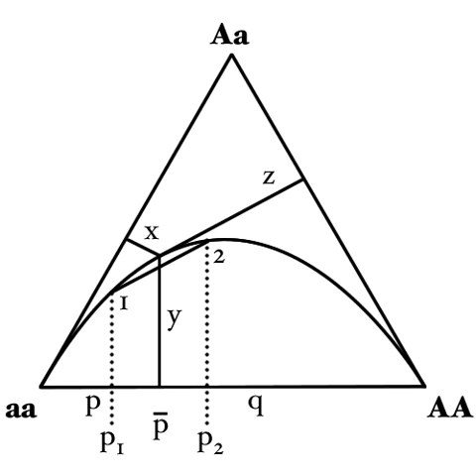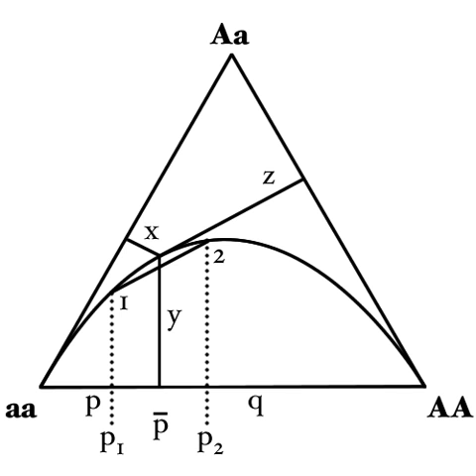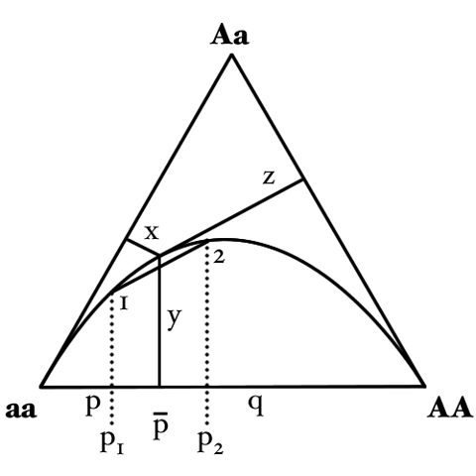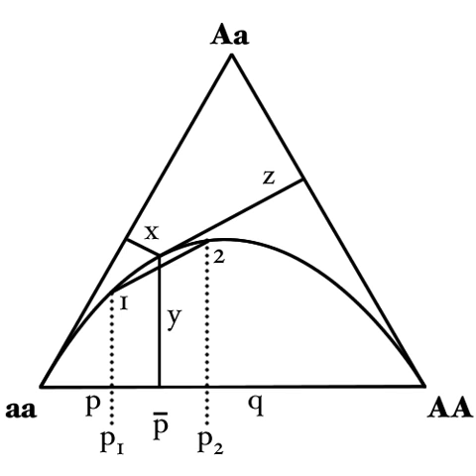Hardy–Weinberg principle | Wikipedia audio article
00:00:34 1 Derivation
00:00:49 2 Deviations from Hardy–Weinberg equilibrium
00:01:43 3 Sex linkage
00:02:12 4 Generalizations
00:02:58 4.1 Generalization for more than two alleles
00:04:33 4.2 Generalization for polyploidy
00:05:12 4.3 Complete generalization
00:07:18 5 Applications
00:12:34 5.1 Application to cases of complete dominance
00:15:03 6 Significance tests for deviation
00:15:43 6.2 Fisher's exact test (probability test)
00:16:25 7 Inbreeding coefficient
00:16:40 8 History
00:18:52 8.1 Derivation of Hardy's equations
00:19:51 8.2 Numerical example
00:21:45 9 Graphical representation
00:22:12 10 See also
00:23:26 11 References
00:24:17 12 Bibliography
00:29:30 13 External links
00:31:28 100, and p
00:32:12 Inbreeding coefficient
00:34:14 0, O  0, F
00:34:26 0, O
00:34:38 History
00:35:16 q
00:36:53 pr. And since q12
00:37:34 Derivation of Hardy's equations
00:45:16 Numerical example
00:49:26 Graphical representation
00:50:21 See also

- Socrates

SUMMARY
The Hardy–Weinberg principle, also known as the Hardy–Weinberg equilibrium, model, theorem, or law, states that allele and genotype frequencies in a population will remain constant from generation to generation in the absence of other evolutionary influences.  These influences include genetic drift, mate choice, assortative mating, natural selection, sexual selection, mutation, gene flow, meiotic drive, genetic hitchhiking, population bottleneck, founder effect and inbreeding.
In the simplest case of a single locus with two alleles denoted A and a with frequencies f(A) = p and f(a) = q, respectively, the expected genotype frequencies under random  mating are f(AA) = p2 for the AA homozygotes, f(aa) = q2 for the aa homozygotes, and f(Aa) = 2pq for the heterozygotes. In the absence of selection, mutation, genetic drift, or other forces, allele frequencies p and q are constant between generations, so equilibrium is reached.
The principle is named after G. H. Hardy and Wilhelm Weinberg, who first demonstrated it mathematically. Hardy's paper was focused on debunking the then-commonly held view that a dominant allele would automatically tend to increase in frequency; today, confusion between dominance and selection is less common. Today, tests for Hardy-Weinberg genotype frequencies are used primarily to test for population stratification and other forms of non-random mating.